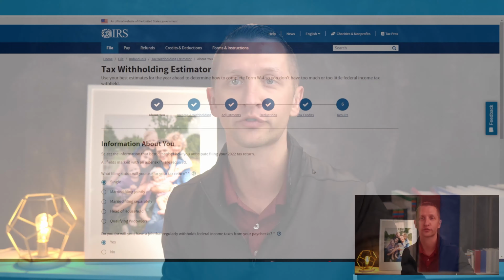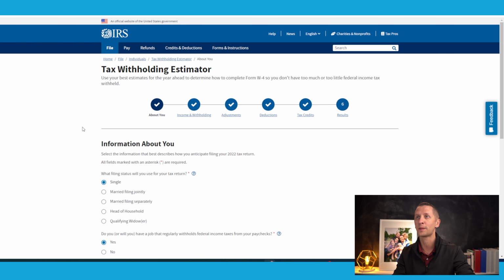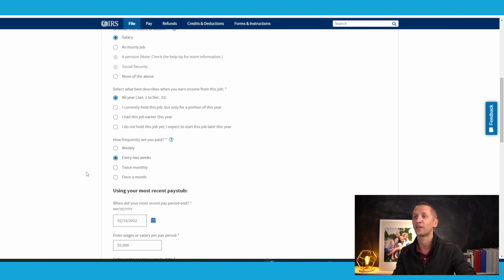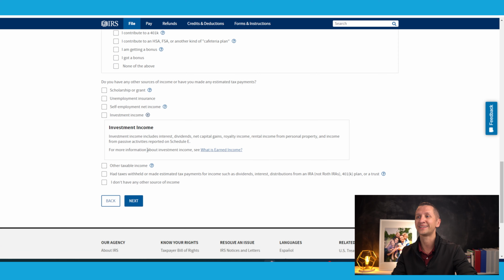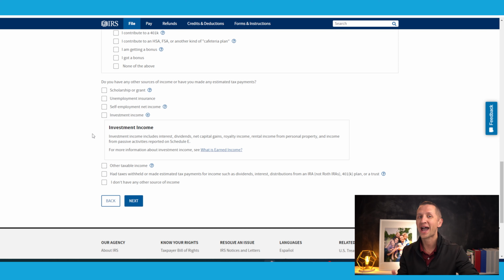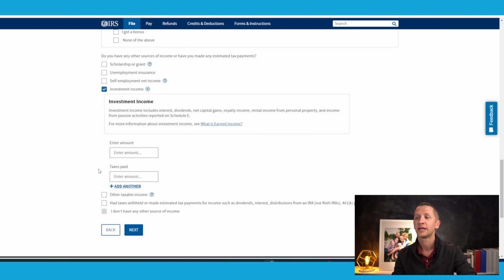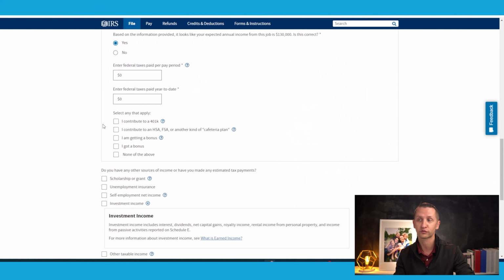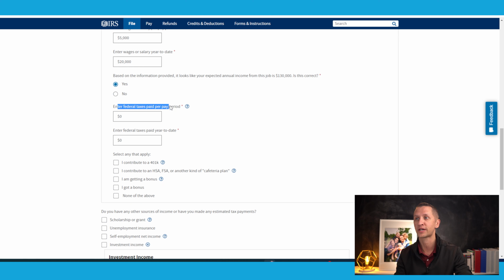IRS Form W4 with Rental Income 2022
In this video I'm talking about the IRS Form W4 with rental income.

1646 W Snow Avenue
Suite 144